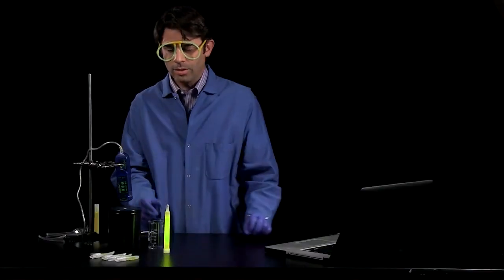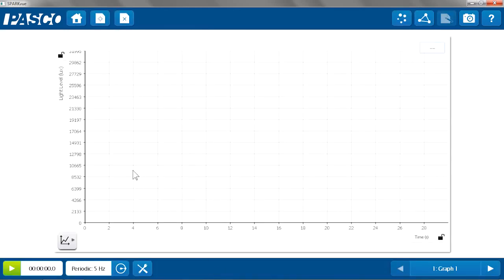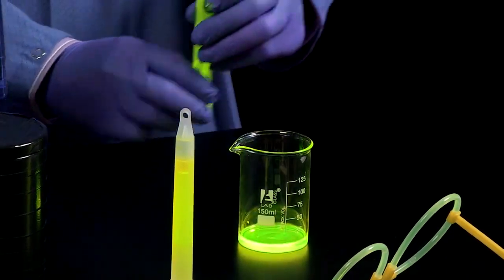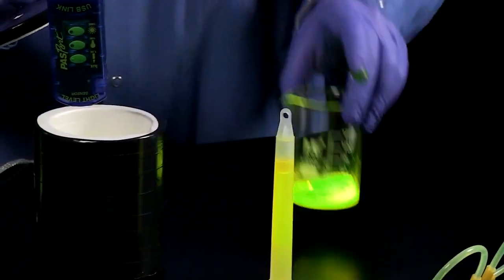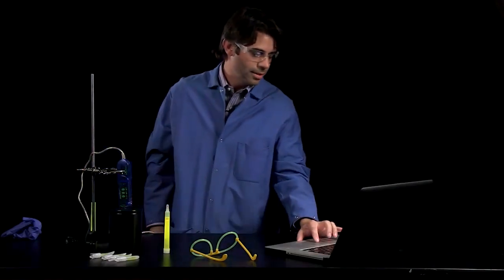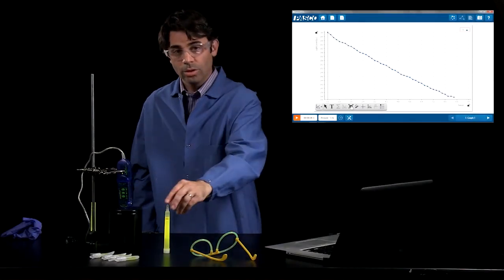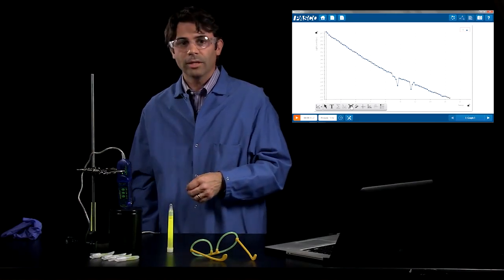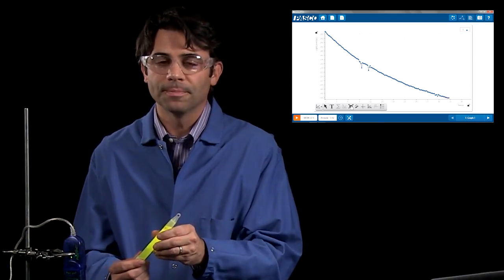化學實驗_螢光棒與光照度實驗-PASCO光學實驗 (可開啟中文字幕)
本影片將利用PASCO光偵測器系統搭配光源進行螢光棒與照度的實驗

PASCO是引領全世界科學教育實驗的翹楚，產品銷售範圍超過全球50個國家。

產品特色：PASCO 數位實驗系統具有架設容易、實驗快速的優點。並可支援包物理、化學、生物、地球科學、以及各種自然科學實驗。
※搭配PASCO開發的光學偵測器與光譜儀等，可定性定量分新光學性質以化學變化狀態對發光頻譜的影響。

應用範圍：光學偵測器可用於所有的光學實驗